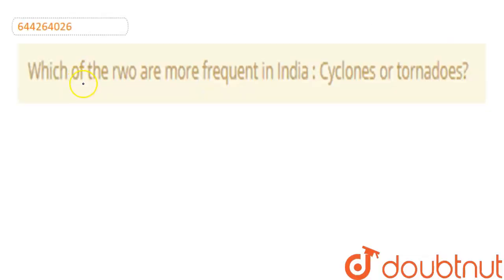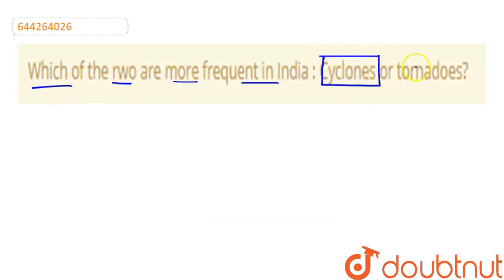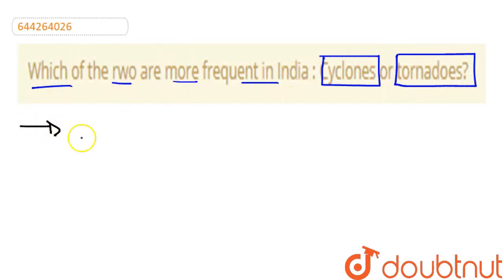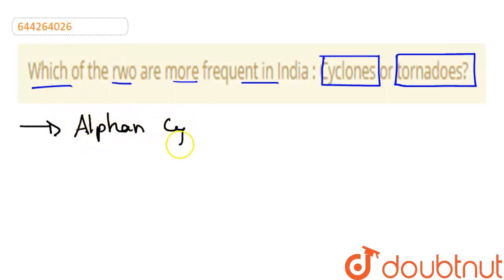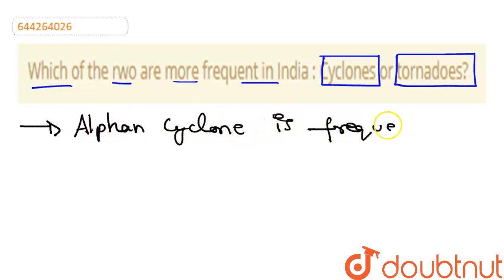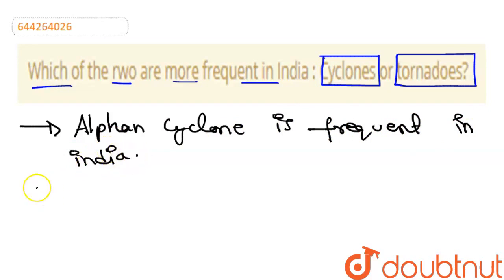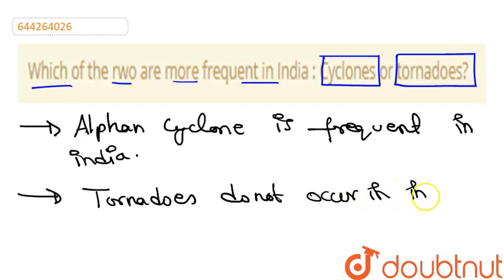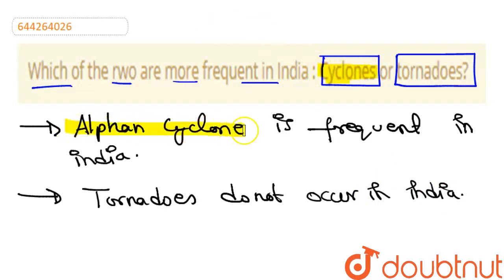Which of the two are more frequent in India : Cyclones or tornadoes? | CLASS 7 | WINDS, STORMS A...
Which of the two are more frequent in India : Cyclones or tornadoes?
Class: 7
Subject: PHYSICS
Chapter: WINDS, STORMS AND CYCLONES
Board:FOUNDATION

👉 Have Any Query? Ask Us.